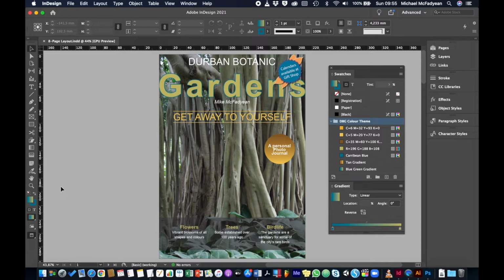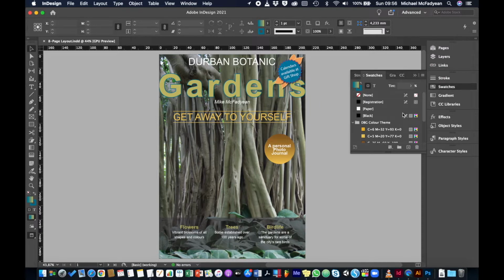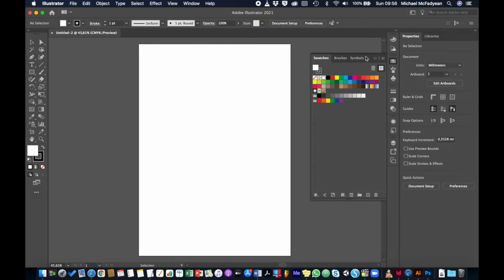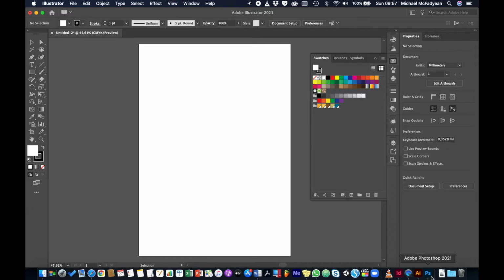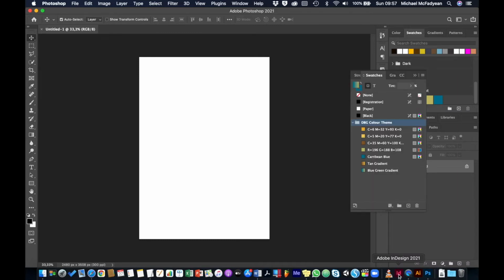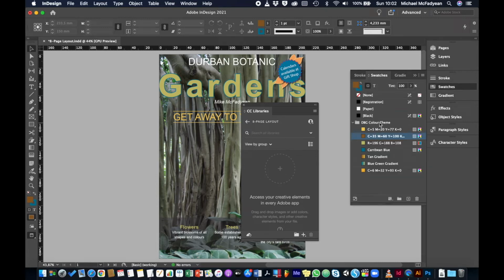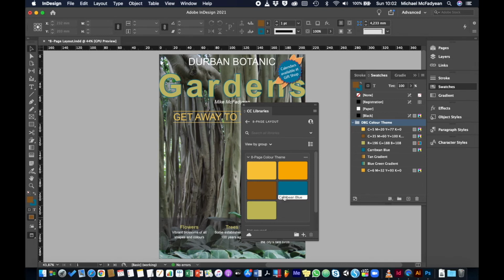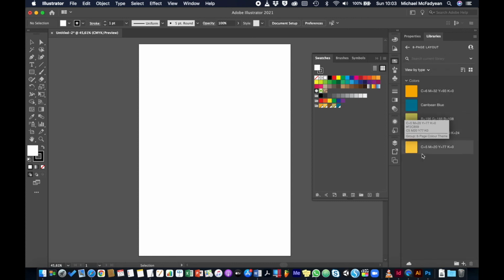#20 Sharing Swatches | Intro to InDesign Course